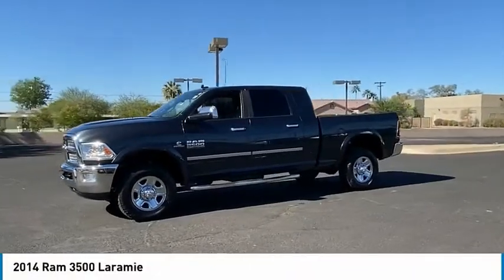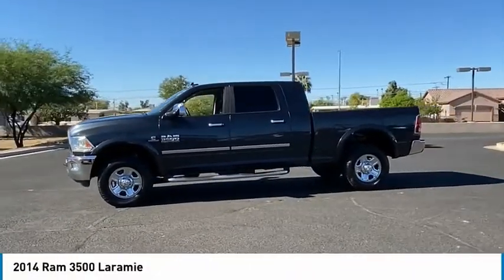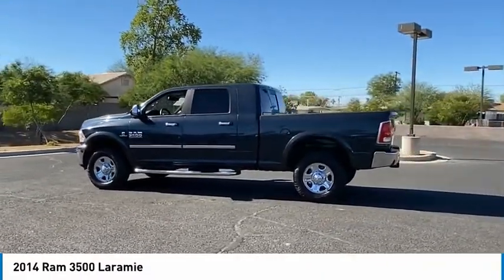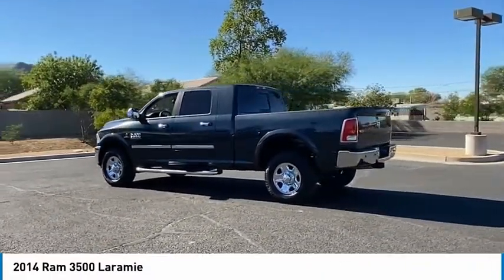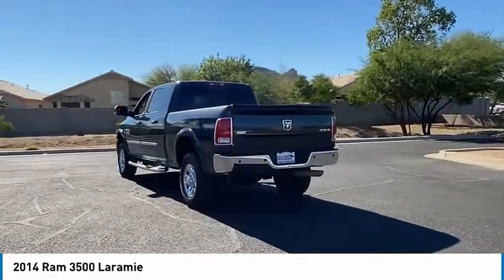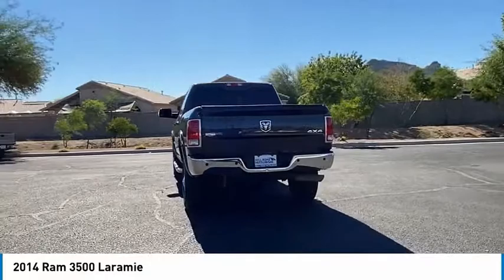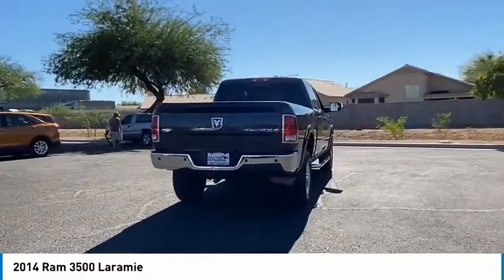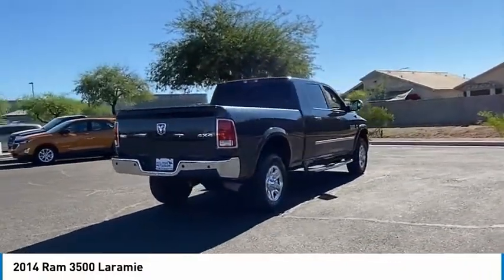2014 Ram 3500 40382A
2014 Ram 3500 Laramie

Recent Arrival!Bell Road Mitsubishi proudly offers this 2014 Maximum Steel Metallic Clearcoat Ram 3500 Laramie 4WD . It is well equipped and includes these features and benefits: 10 Speakers, 115V Auxiliary Power Outlet, 18 x 8 Polished Aluminum Wheels, 4-Wheel Disc Brakes, ABS brakes, Air Conditioning, Alloy wheels, AM/FM radio: SiriusXM, Anti-Spin Differential Rear Axle, Audio memory, Auto-dimming Rear-View mirror, Automatic temperature control, Brake assist, Bumpers: chrome, Center Hub, Delay-off headlights, Driver door bin, Driver vanity mirror, Dual front impact airbags, Dual front side impact airbags, Electronic Stability Control, Emergency communication system, Front anti-roll bar, Front Center Armrest w/Storage, Front dual zone A/C, Front fog lights, Front reading lights, Fully automatic headlights, Garage door transmitter, Heated door mirrors, Heated Front Seats, Heated front seats, Heated steering wheel, High Back Seats, Illuminated entry, Leather steering wheel, Leather Trim 40/20/40 Bench Seat, Low tire pressure warning, Memory seat, Occupant sensing airbag, Outside temperature display, Overhead airbag, Overhead console, Panic alarm, ParkView Rear Back-Up Camera, Passenger door bin, Passenger vanity mirror, Power 10-Way Memory Driver & 6-Way Passenger Seats, Power door mirrors, Power driver seat, Power Lumbar Adjust, Power passenger seat, Power steering, Power windows, Radio data system, Radio: Uconnect 8.4A AM/FM/SXM/BT, Rear 60/40 Split Folding Seat, Rear Parking Sensors, Rear seat center armrest, Rear step bumper, Remote keyless entry, Security system, Speed control, Split folding rear seat, Steering wheel mounted audio controls, Tilt steering wheel, Tip Start, Traction control, Trip computer, Turn signal indicator mirrors, Variably intermittent wipers, Vendor Painted Cargo Box Tracking, Ventilated Front Seats, and Ventilated front seats.Advertised prices are subject to tax, title, license, registration, dealer documentary fee, and finance charges. Most vehicles are subject to reconditioning fees and costs for dealer installed accessories. These fees and costs are not included in the advertised price. Second key, floor mats, or owner's manual may not be available on all pre-owned vehicles. While every reasonable effort is made to ensure the accuracy of this data, we are not responsible for any errors or omissions contained on these pages. Prices subject to change. Vehicles are subject to prior sale.Reviews:* If youre a longtime devotee of Ram HD trucks and its time to trade in your old outfit, the improvements made to the 2014 Ram 2500/3500 should rekindle your loyalty to the brand. Conversely, Ford and Chevy owners who long for a more upscale interior will find a lot to like in the Ram HD. Source: KBB.com* High-quality cabin; massive torque with diesel/automatic powertrain; roomy rear seat in Mega Cab; quiet highway ride. Source: Edmunds* If you want a heavy-duty truck engineered to give you the power you need and deliver it in a gorgeous package, look no further than the Ram 3500. With its signature rounded curves and huge front grille, this truck is instantly recognizable and respected wherever it goes. All Ram 3500s come standard with a 5.7-liter, HEMI V8 with 383 Horsepower, 850 lb-ft of Torque and a 6-Speed Automatic Transmission. Plus, you have the option to choose the available 6.7-Liter Turbo Diesel V6 instead. Ram also gives you other transmission choices as well. On all 3500 sizes and trims you have the option to choose a 6-Speed HD Automatic or a 6-Speed Manual with Overdrive. The exception to this is the Laramie Longhorn Edition and Laramie Longhorn Limited Edition Crew Cabs and Mega Cabs, which do not have the manual as an option. Plus, all Ram 3500s give you the option of two-wheel drive or four-wheel drive. Standard on all trims are Anti-Lock Brakes and Stability Control. As far as your music is concerned, enjoy the flexibility of the Auxi